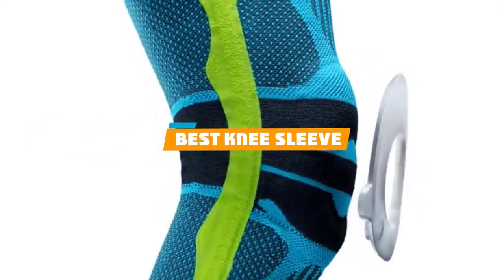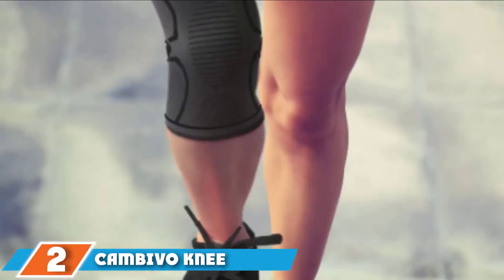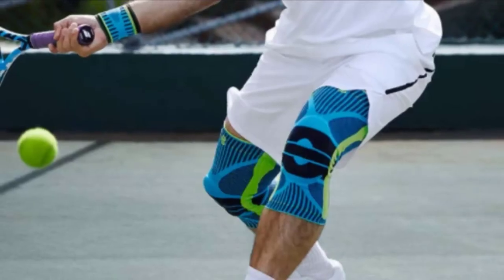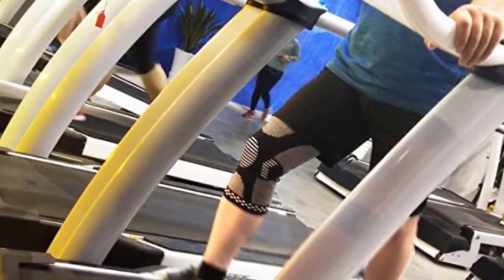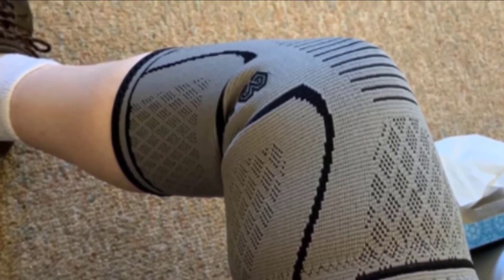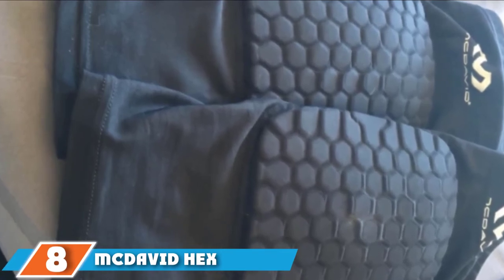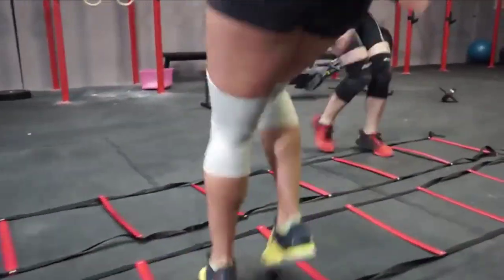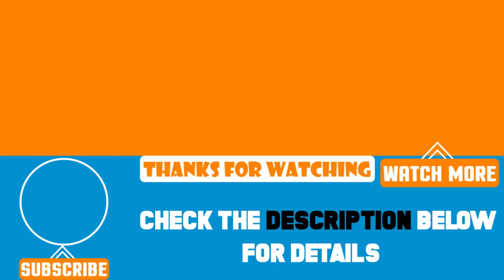Top 10 Best Knee Sleeves Review in 2024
Best Knee Sleeves featured in this video:

1. PowerLix Knee Compression Sleeve [Amazon]
2. Cambivo Knee Sleeve 2-Pack [Amazon]
3. Bauerfeind Sports Knee Brace [Amazon]
4. Jiufentian Copper Knee Sleeve [Amazon]
5. UFlex Athletics Knee Compression Sleeve [Amazon]
6. Blitzu Knee Compression Sleeve [Amazon]
7. Iron Bull Strength Knee Sleeves [Amazon]
8. McDavid Hex Knee Compression Sleeve [Amazon]
9. Mava Sports Knee Support Sleeves [Amazon]
10. Neenca Gel Pad Knee Sleeve [Amazon]

 To narrow down your searching effort, we have researched the market on Knee Sleeves. We already spent hours analyzing these top 5 Knee Sleeves to ensure you're worth buying. They all come with excellent features with a great price range.

This video on the Knee Sleeves reviews in 2024 will add value for the money. So keep watching till the end and select the suited one for you.